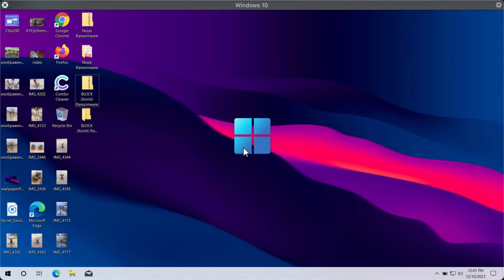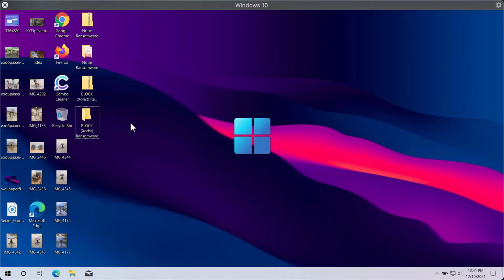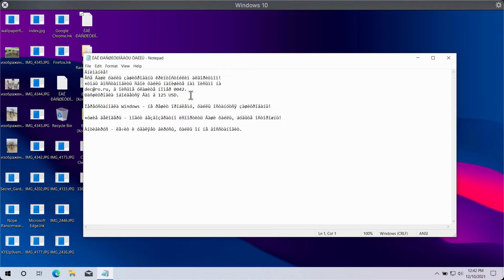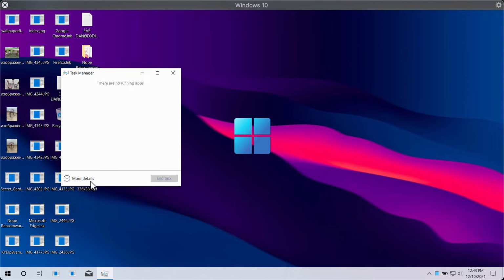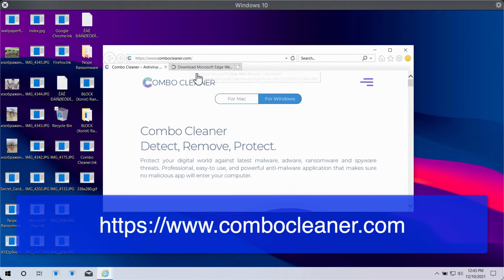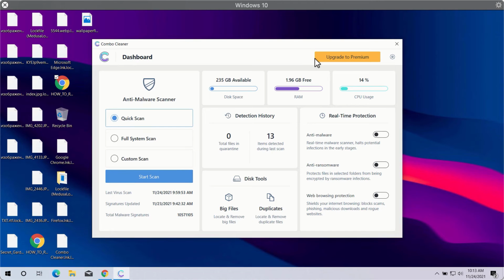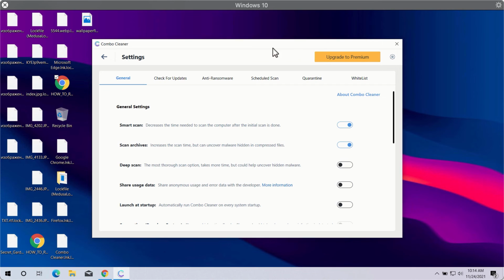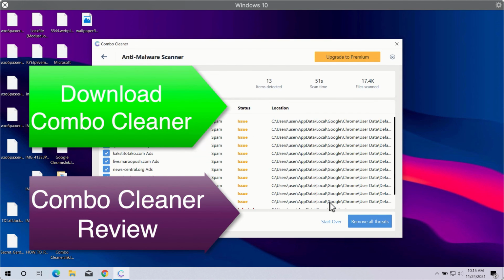Block ransomware from Xorist family (removal guide).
Block is a new ransomware-type threat that belongs to the Xorist ransomware family. It encrypts the files and does not let people open them anymore. The ransomware tells its victims to pay the special ransom for file restoration. However, this definitely does not guarantee the file restoration. Remove it with the help of Combo Cleaner Antivirus and get your files protected with its help in the future.